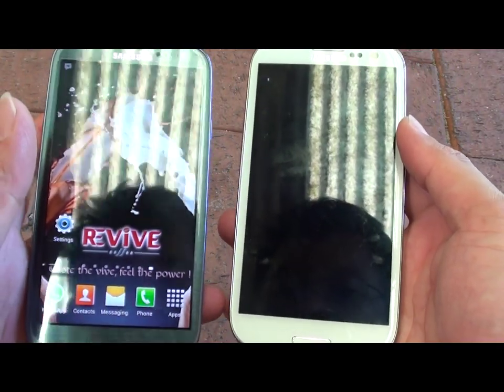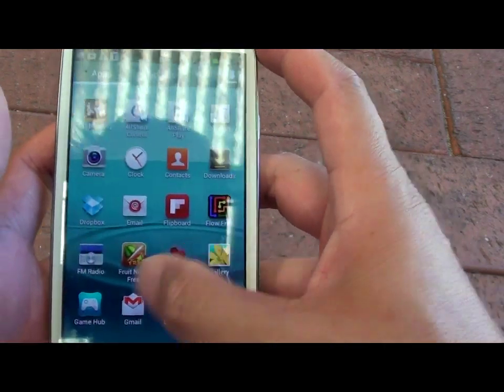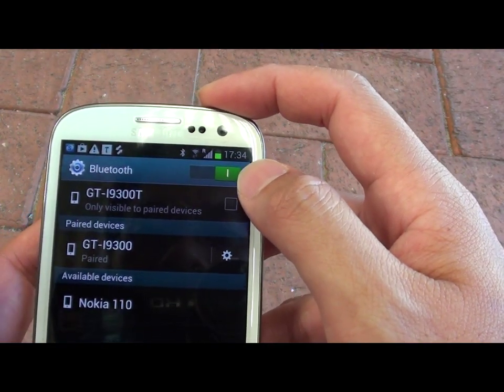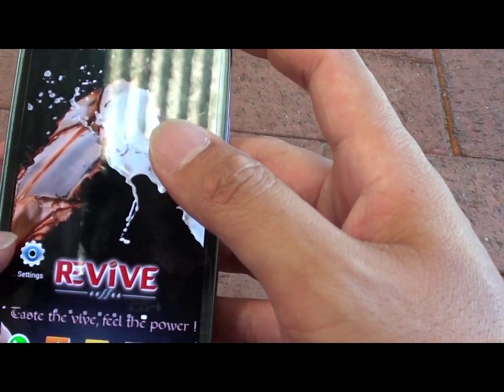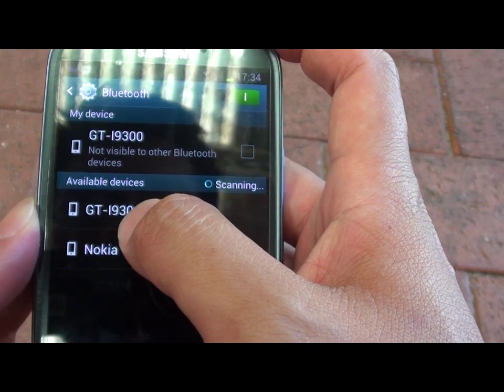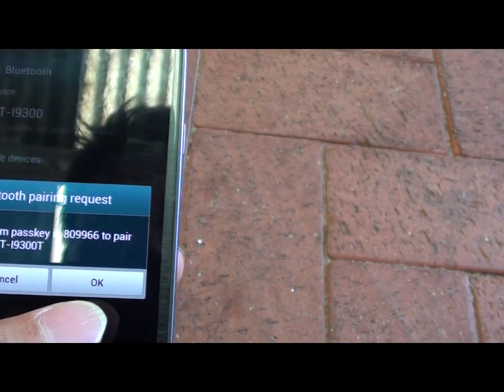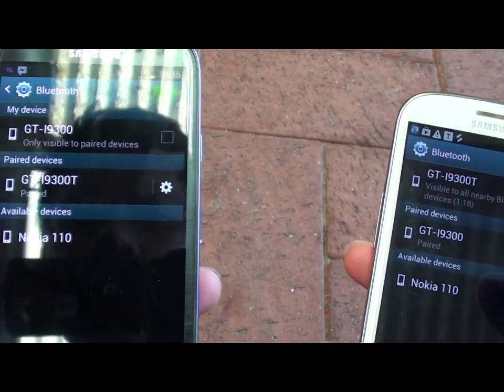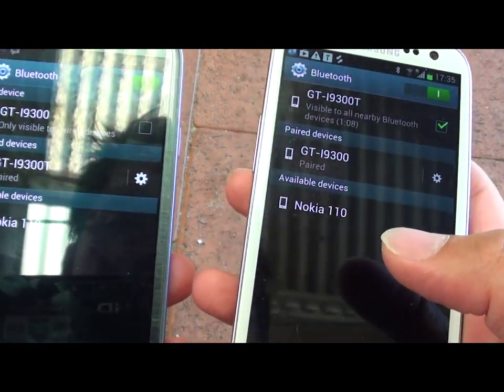Samsung Galaxy S3: Setup Bluetooth Pairing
Easy tutorial showing you how to pair the bluetooth device on the Samsung Galaxy s3.